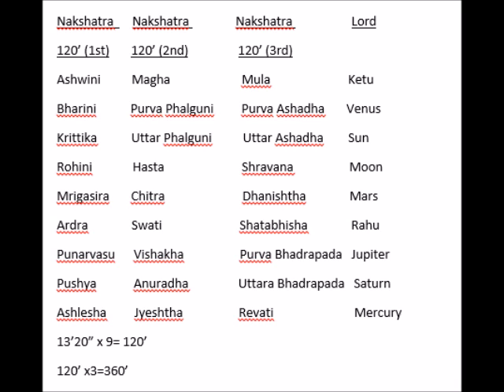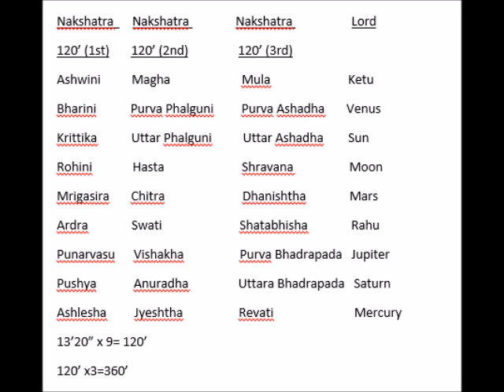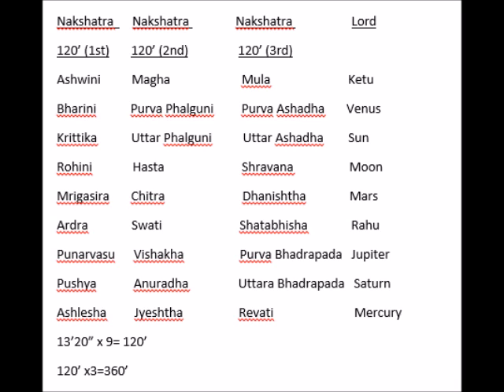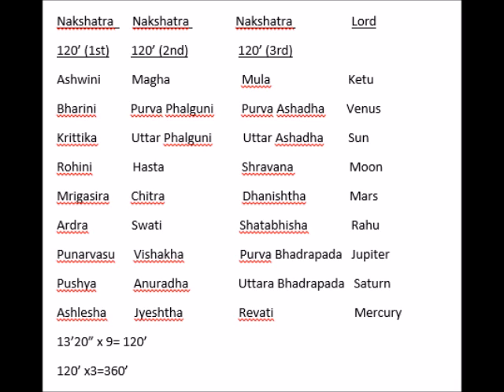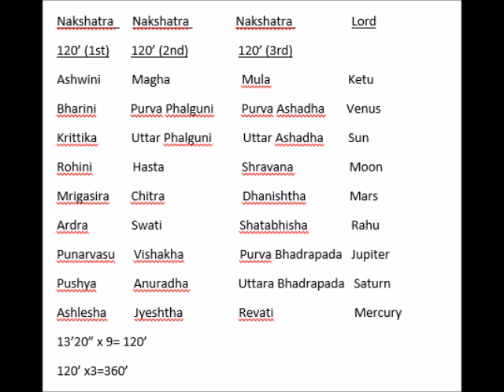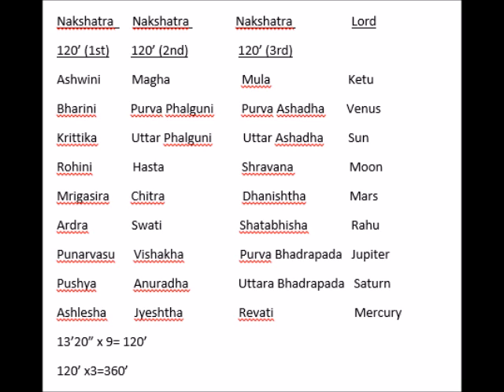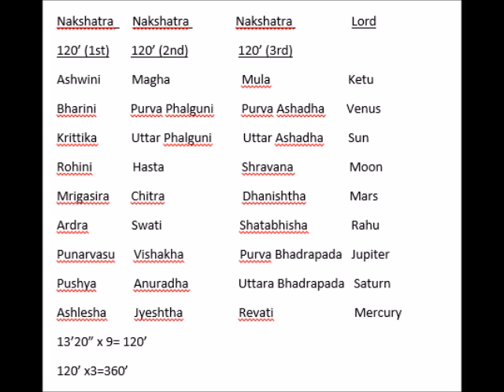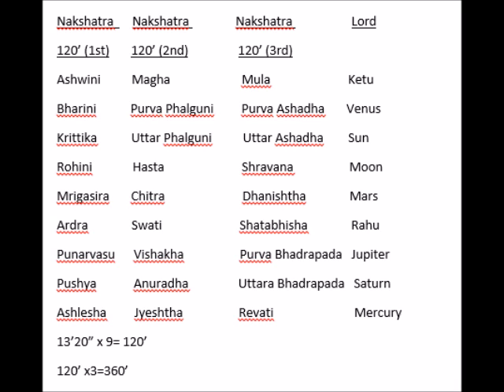Understand the 27 Nakshatras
Rohini has been mentioned at one place instead of Krittika because of slip of tongue, please make a note of it